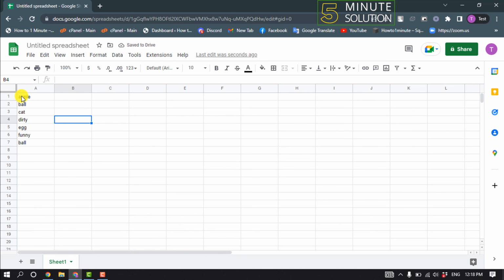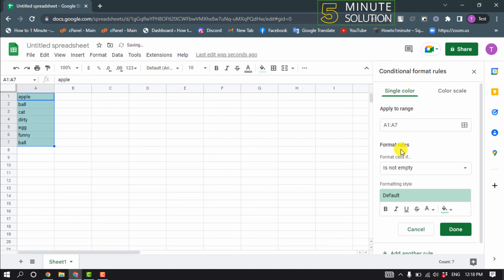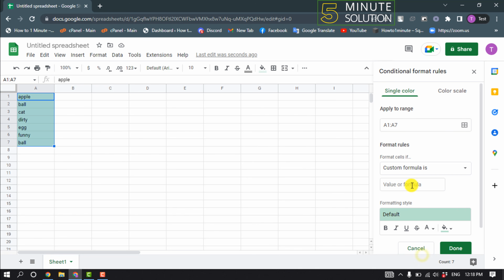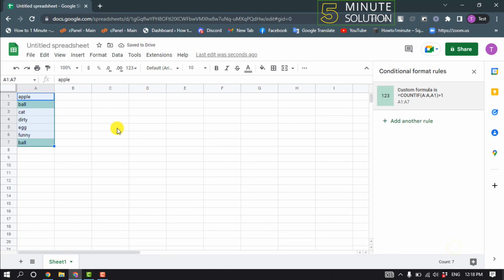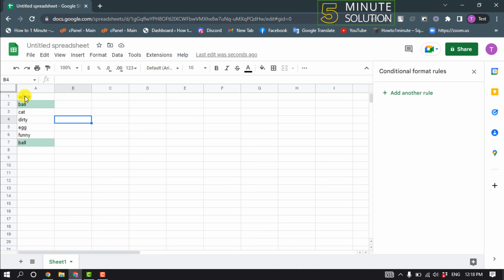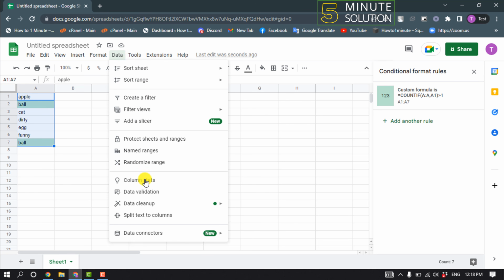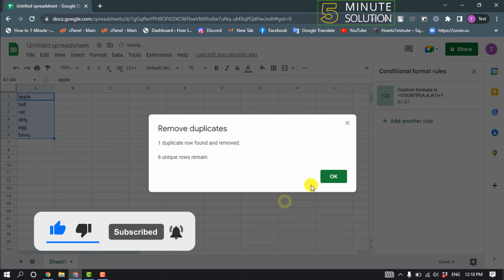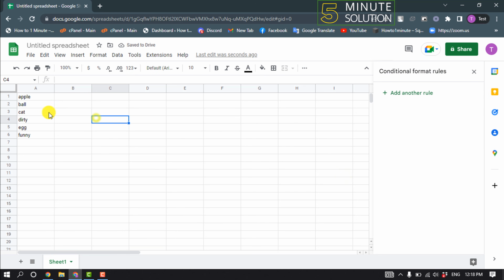How to find and remove duplicates in google sheets 2024 [EASY]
The easiest way to remove duplicates in Google Sheets
Go to the Data menu and select Remove duplicates. Select the columns to analyze for duplicates and click Remove duplicates

▼ Related Keywords ▼

"how to remove duplicates in google sheets without shifting cells"